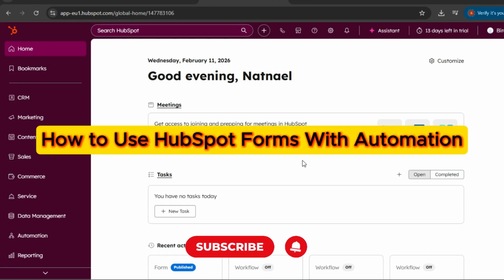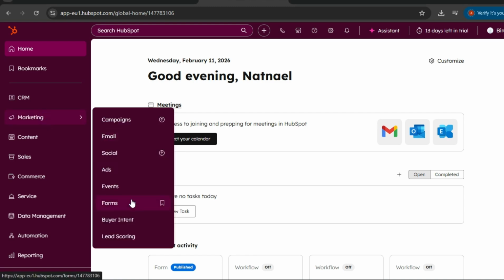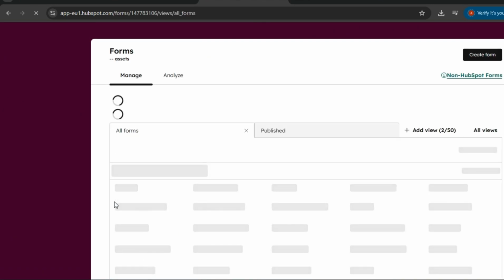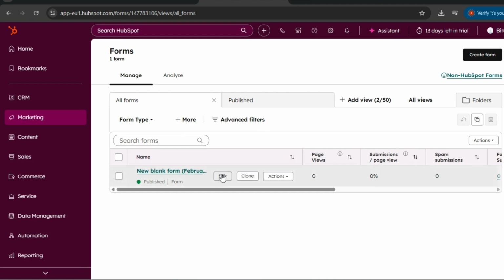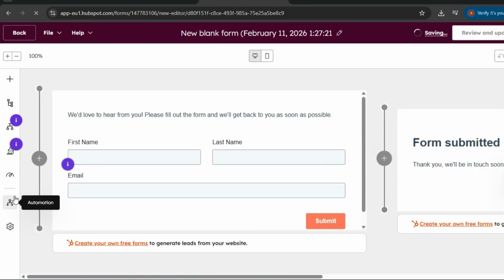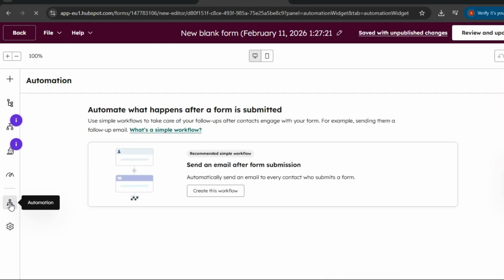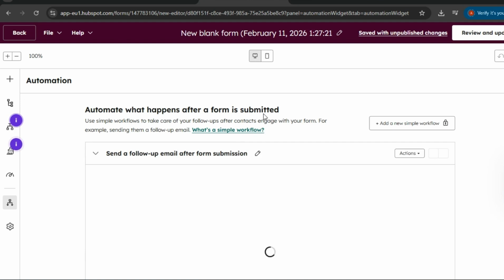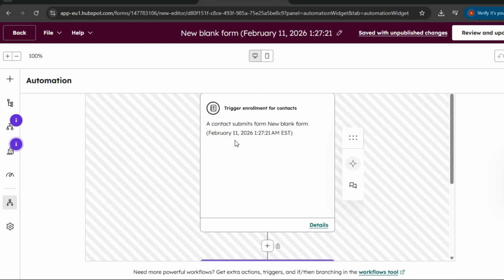How To Use Hubspot Forms With Automation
In this video, you’ll learn how to use HubSpot forms with automation step by step. Using forms with automation lets you trigger workflows, send follow-up emails, assign tasks, or update contact properties automatically when someone submits a form, helping you save time and improve lead management. This tutorial is perfect for HubSpot users who want to streamline marketing and sales processes.